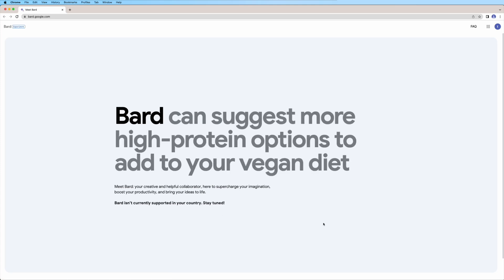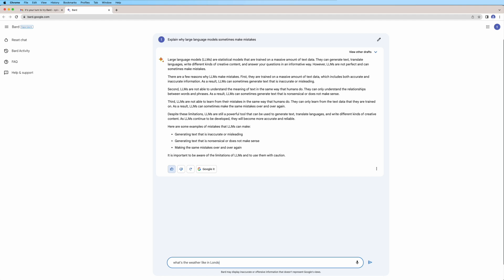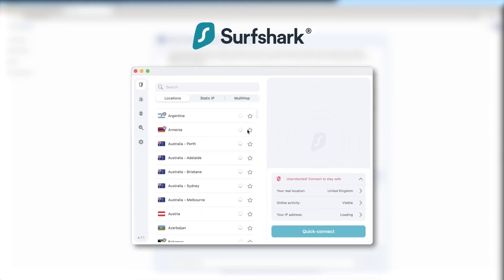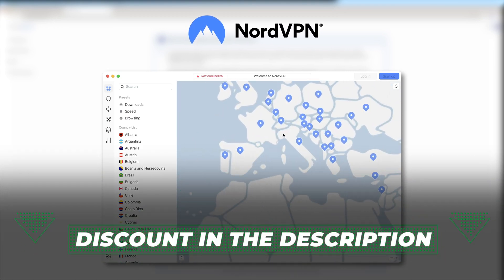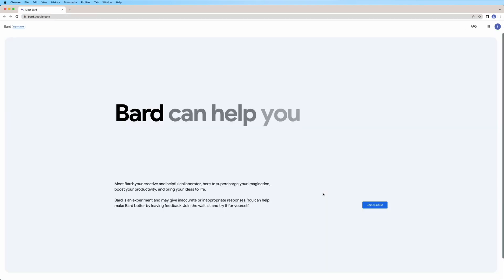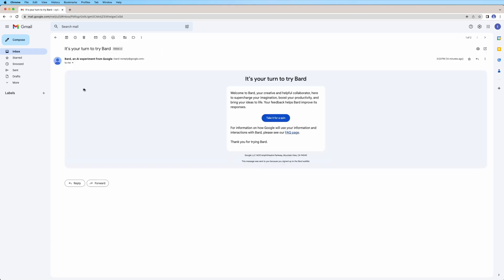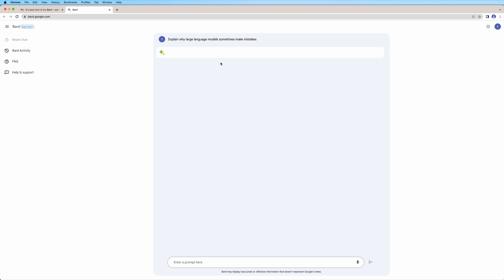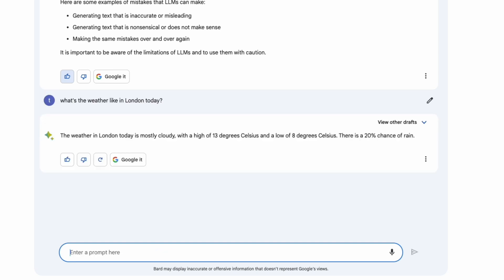How To Access Google Bard | Google Bard VPN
Our Google Bard VPN picks that will unlock Google Bard AI from anywhere ⤵️

Google’s new chatbot just had its limited release. But how to use Google Bard in the EU? Is it possible to access Google Bard from other countries? It sure is! I will show you an easy and quick way to try Google Bard no matter where you live, even if it is unavailable in your country.

For this Google Bard demo I used Surfshark VPN because it is one of the cheapest VPNs out there.

Any other service, such as NordVPN or others, would work just as well. There is no best VPN for Google Bard, but beware of the free ones!

Surfshark also has a lot of cool features!
- Fast WireGuard protocol performance
- Strong security
- GPS-spoofing
- Unblocks most streaming platforms
- Manual WireGuard connection

Access Google Bard with a VPN

Open your VPN app and you connect to any location in the US or the UK. Ensure your virtual is displayed correctly, then go to Bard’s homepage.

Register with your Google account and check the box to receive an email notification. As soon as you get one, proceed to Google Bard AI webpage.

Remember that Bard is still a work in progress and can give you incorrect answers, just like any other chatbot.

00:00 Intro
0:15 What VPN to use
0:49 How to connect to Bard
1:20 Using Bard
1:41 Final word